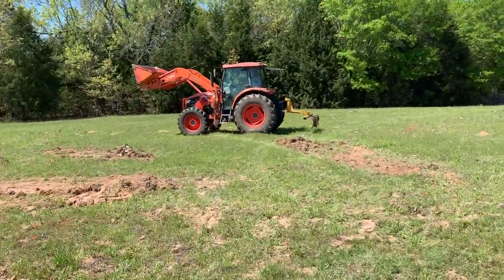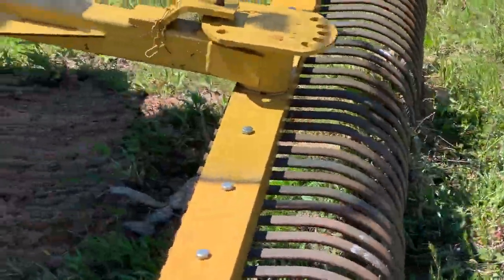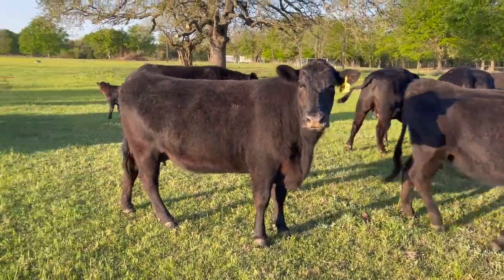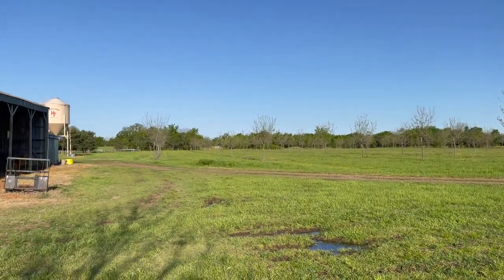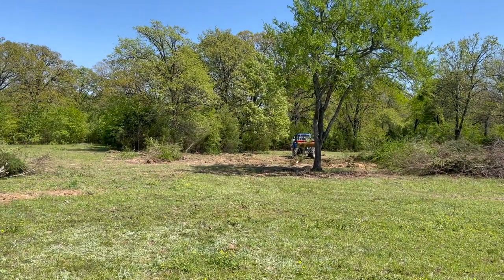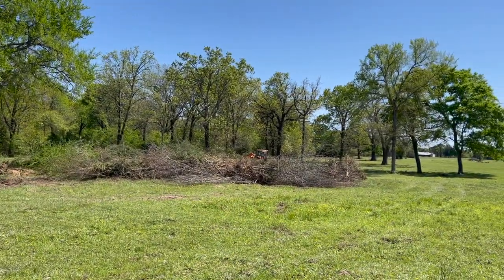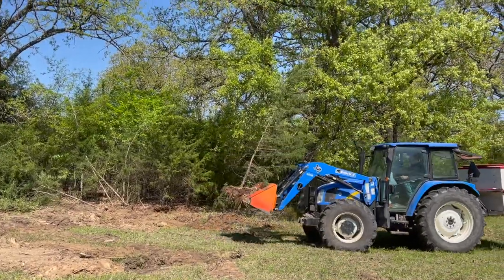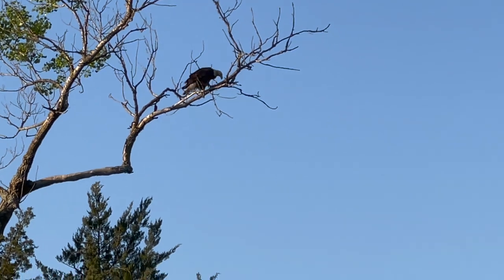Prickly Pear Cactus Removal, Bald Eagle Sighting and More Land Clearing.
In this video, we experiment with different techniques for removing prickly pear cactus.   We also see a beautiful majestic Bald Eagle.    Then we double up and start using two tractors to continue our land clearing project.  We also feed some cattle.   We also prune some pecan trees, pick up the limbs and finish off by fertilizing the roots of the pecan trees with a general purpose fertilizer. This was a very productive weekend.